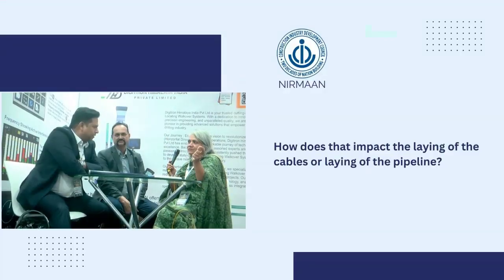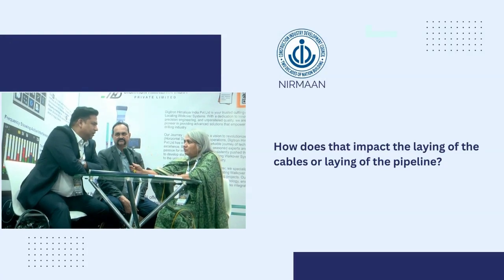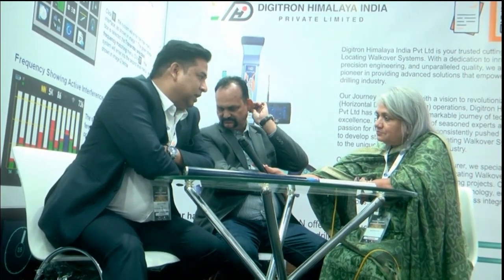Digitron Himalaya: Unveiling Innovative Horizontal Directional Drilling Technologies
Learn about advanced depth-measuring instruments for efficient underground projects, changing the way pipelines, power cables, and optical fibers are installed. Gain insights from Swaroop Darshan and Ajith Kumar on infrastructure development challenges and solutions.

00:00-00:23 Introduction
00:23-02:13 About Technologies
02:13-03:12 About DigitronHimalaya
03:12-03:33 Sectors addressed
03:33-04:42 Training
04:42-06:56 Impact on cable installation
06:56-07:20 Market size
07:20-08:07 Project uniqueness